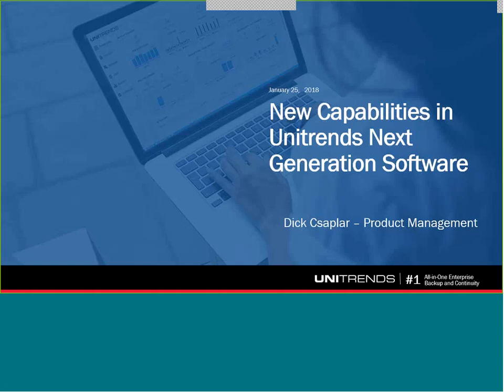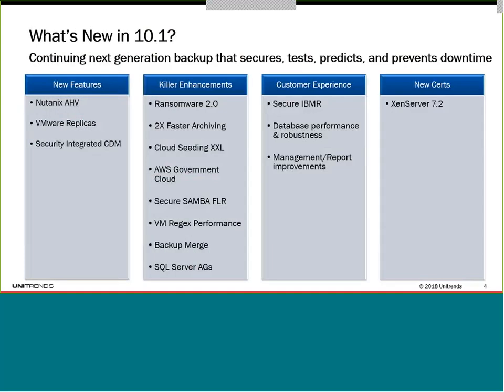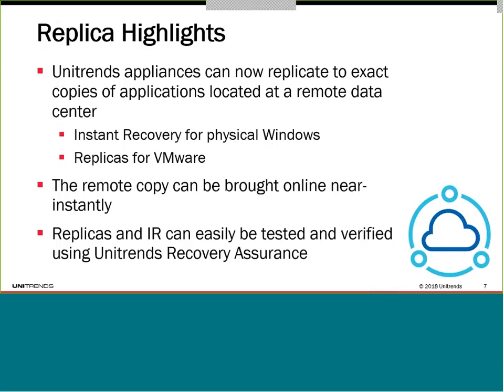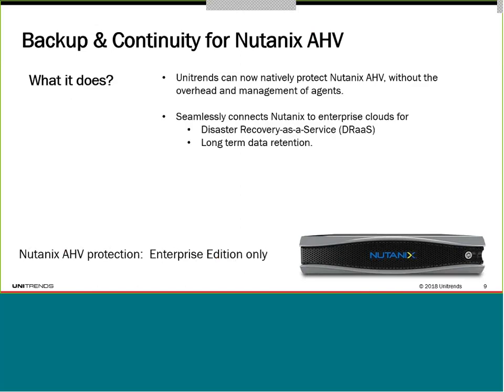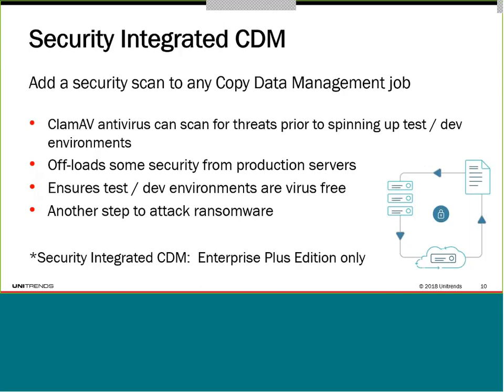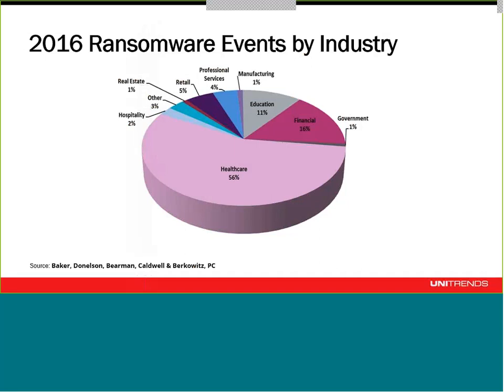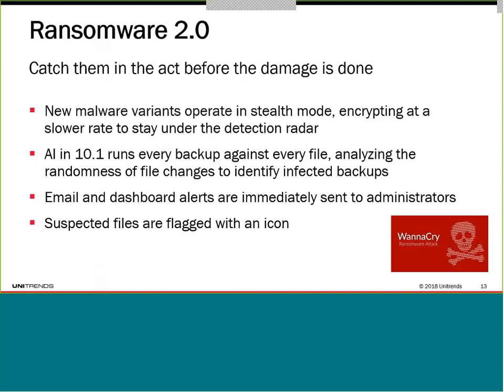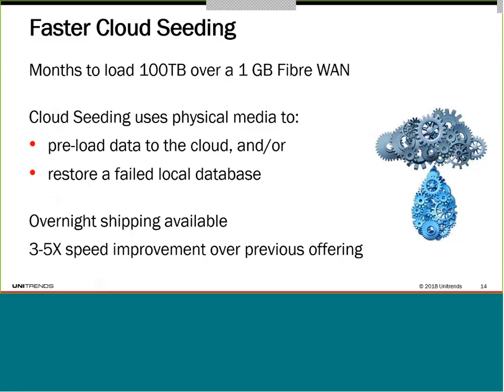New Capabilities in Unitrends Next Generation Software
Unitrends v10.1 is here. Tune in to see what new functionality will be available to every Unitrends customer.